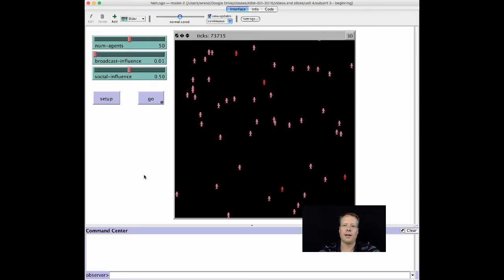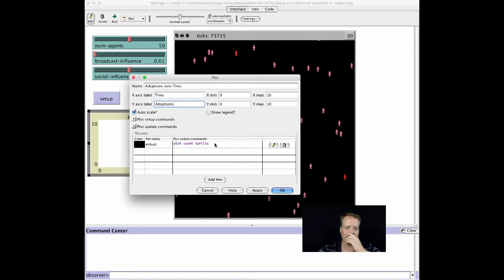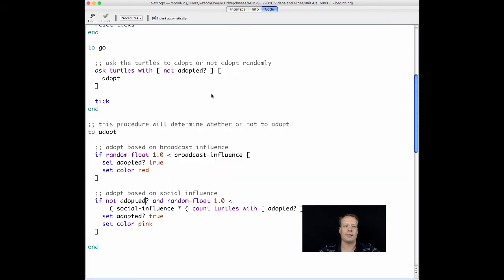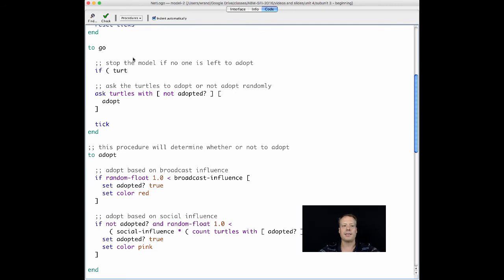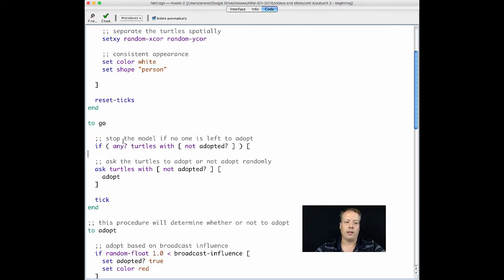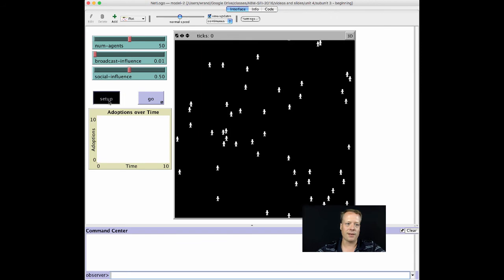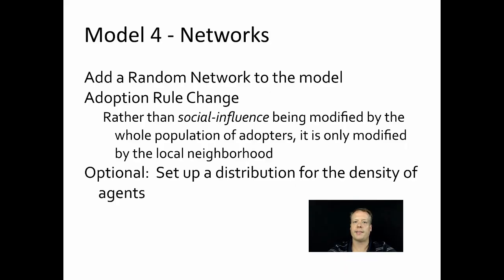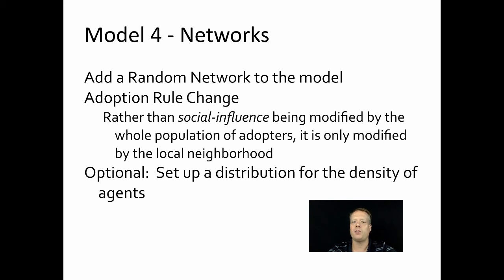Agent-Based Modeling: Model 3 - Plotting